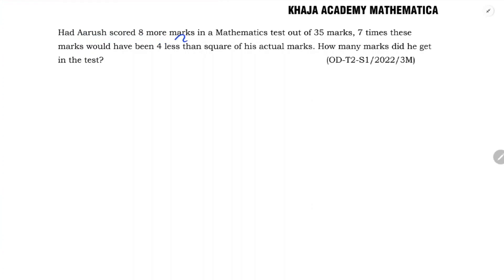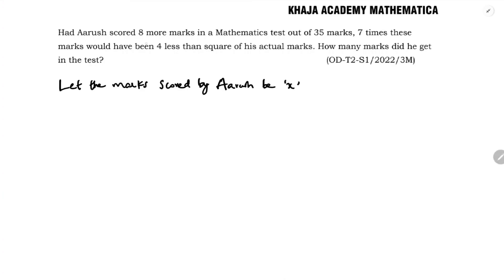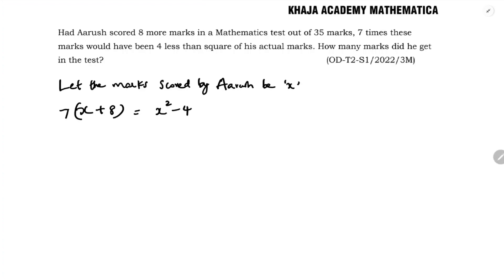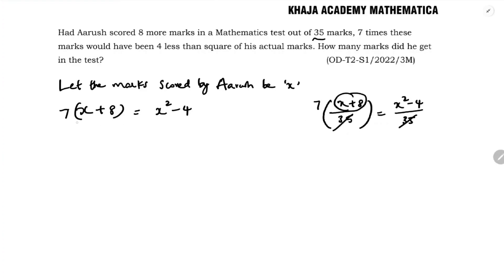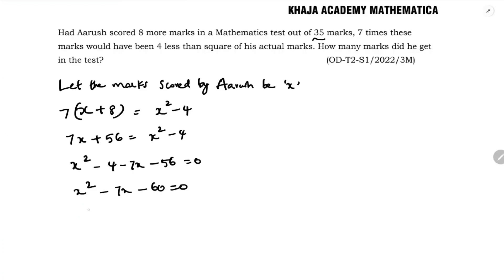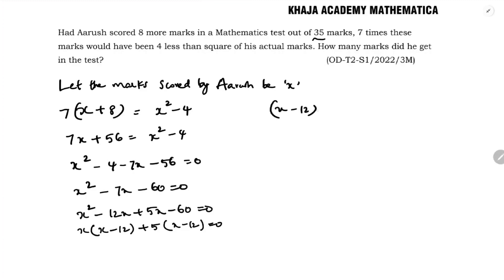Had Aarush scored 8 more marks in a Mathematics test out of 35 marks, 7 times these marks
Had Aarush scored 8 more marks in a Mathematics test out of 35 marks, 7 times these marks would have been 4 less than square of his actual marks. How many marks did he get in the test?